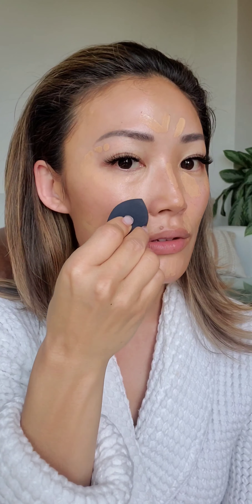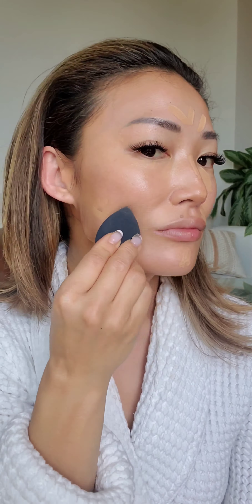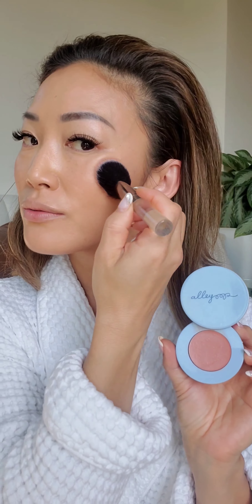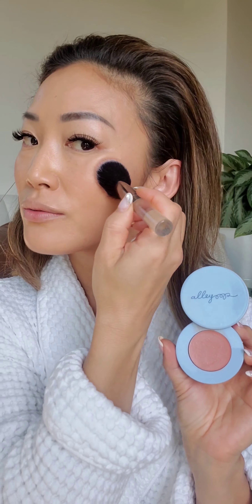VIRAL Underpainting Makeup Technique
💥Underpainting Technique!💥🤯
(Had to share again because it's so good!)

Here's what I used:
✔️Tower28 Sculptino Bronzer in Getty
✔️Zoeva Brushes -110 Face Shape & 103 Defined Buffer
✔️Alleyoop Game Face Second Skin Concealer in Winner
✔️Orce Cosmetics Makeup Sponge
✔️Dior Forever Glow Foundation in 3N
✔️Japonesque Power Brush
✔️Alleyoop Stack the Odds - Sunkissed (Coral Blush)
✔️Japonesque Blush Brush
✔️Sisley Paris Phyto-Rouge Shine (Sheer Petal #12 & Beverly Hills #13)
✔️Givenchy Prisme Libre Loose Setting and Finishing Powder - 01 Original Mousseline Pastel
✔️LH Powder Puff